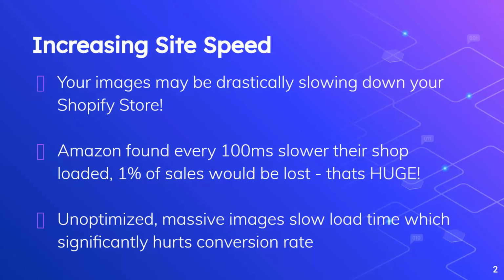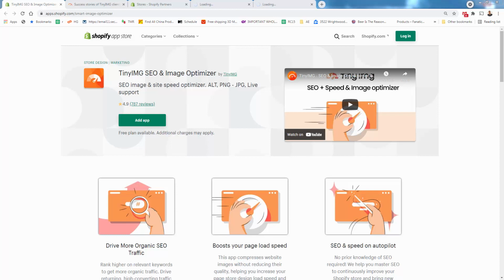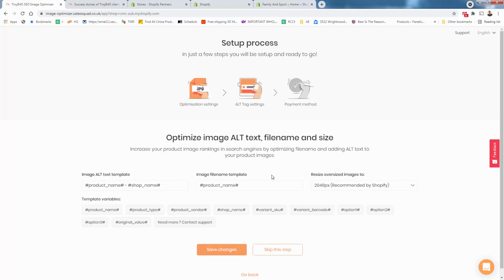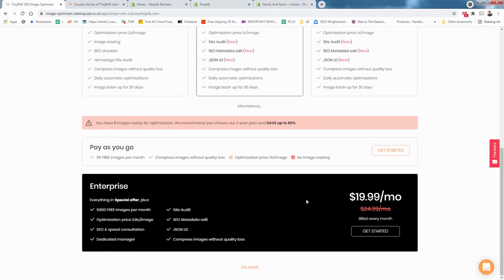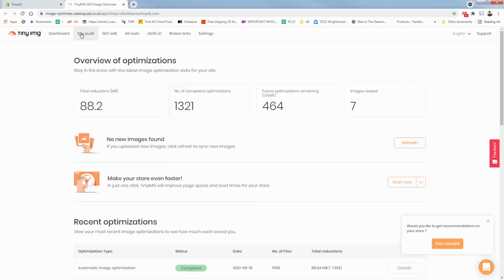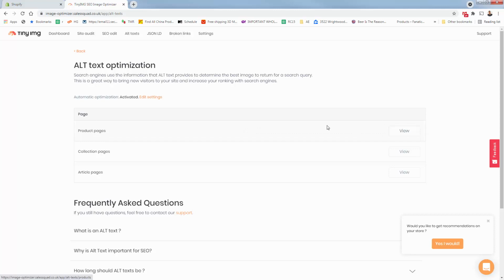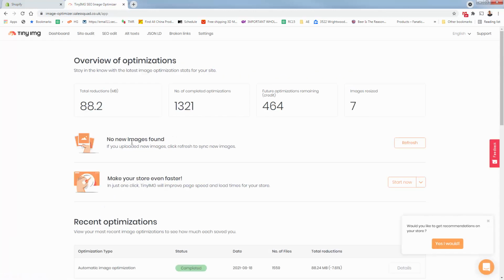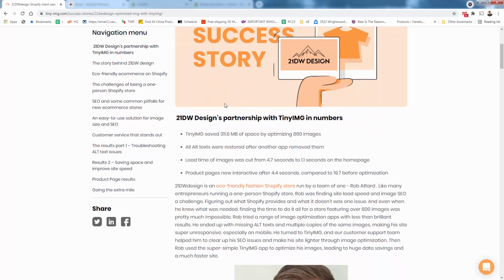How To Increase Shopify Site Speed & SEO At The Same Time!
When Amazon performs an ecommerce study, the entire world listens. Specifically, I'm referring to Amazon's study regarding site load time and conversion rate.

Simply put, the faster your site loads, the higher your conversion rate (and sales) will be. They've found that literal milliseconds matter.

Unfortunately, there's no built in way to speed up your site inside of Shopify. For that, you'll need an app.

TinyIMG SEO & Image Optimizer is an incredibly powerful tool that not only speeds up your site's load time, but significantly improves search engine optimization (SEO) at the same time!

High quality images are designed to make your Shopify store design visually appealing, but if they’re not optimized correctly, they can negatively impact on your page load time (site speed), and in turn, harm your marketing efforts.

Within seconds of install, you'll have this problem fixed while setting up great SEO concurrently.